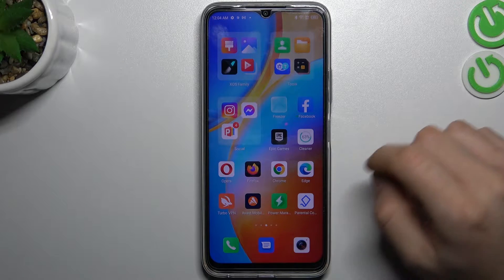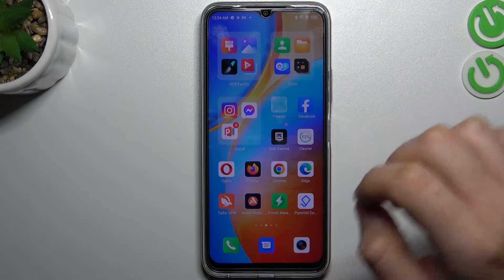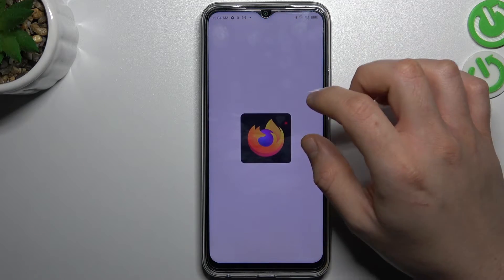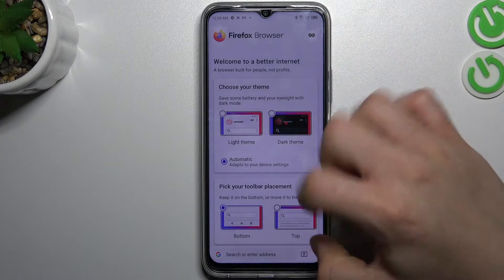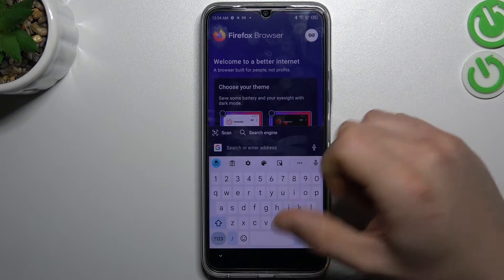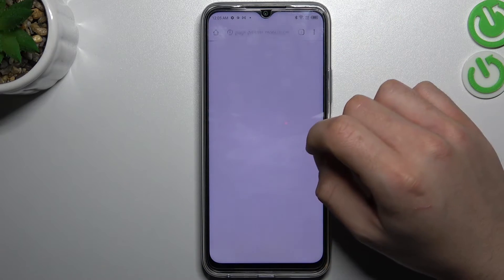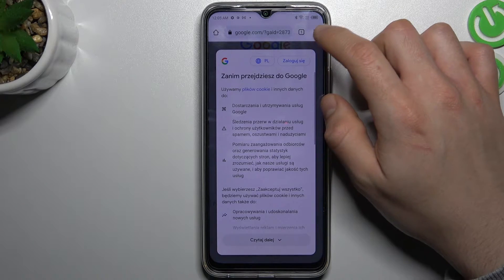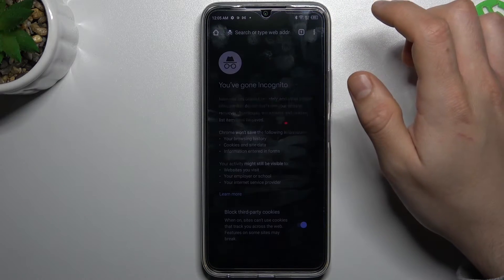How to Enable Incognito Mode on INFINIX Hot 20 - Disable Incognito Mode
Find out more info about INFINIX Hot 20:
Hi! Today we would like to show you how to enable Incognito Mode on INFINIX Hot 20. We will show you how to open pages in Incognito Mode on Firefox, Chrome and Opera browsers on your INFINIX Hot 20. Incognito mode can help keep your browsing private from other people who use your phone, so try it if you need to.

How to turn on Incognito Mode on INFINIX Hot 20? How to enable Incognito Mode on INFINIX Hot 20? How to disable Incognito Mode on INFINIX Hot 20? How to turn off Incognito Mode on INFINIX Hot 20?